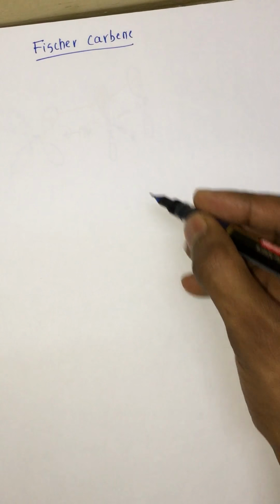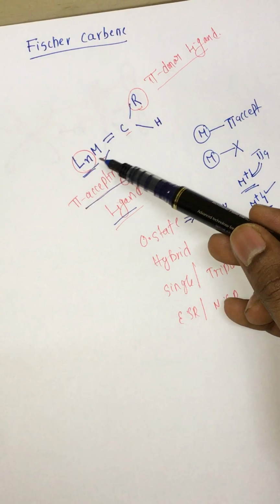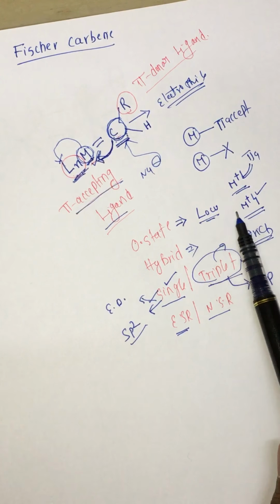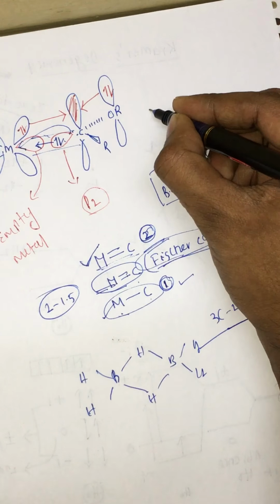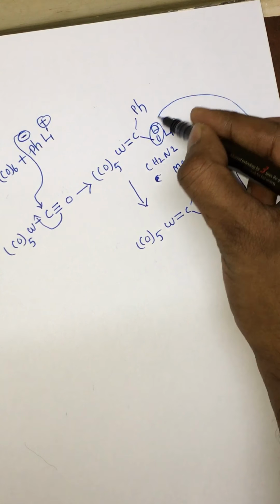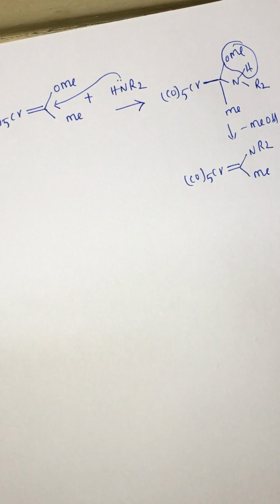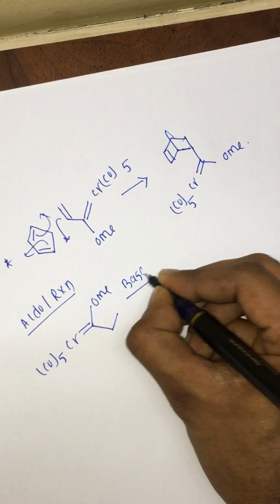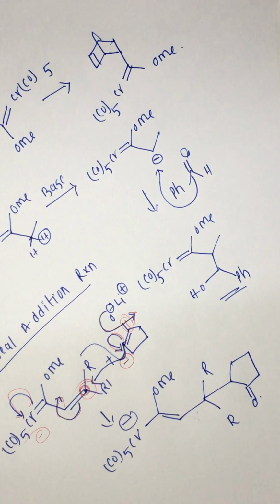Fischer Carbene Complexes